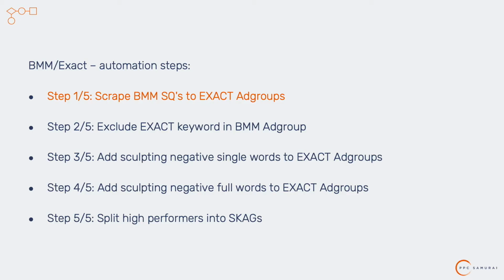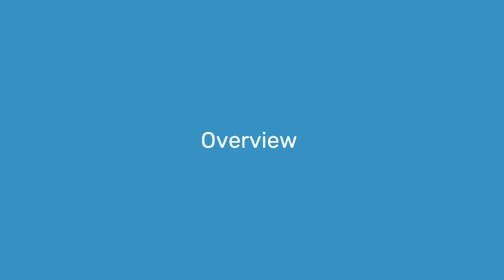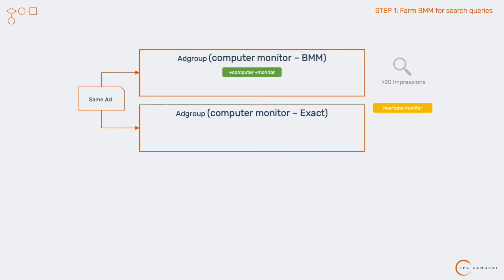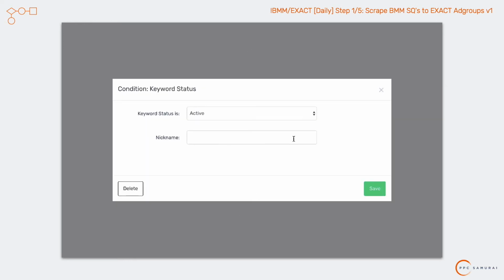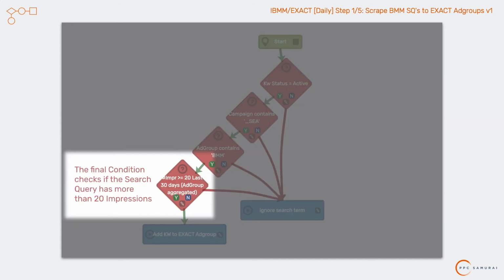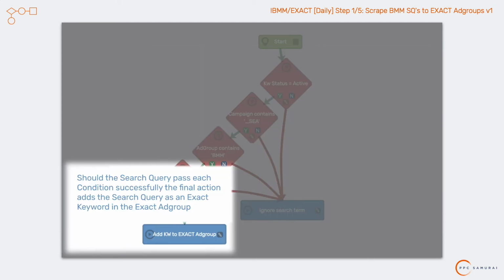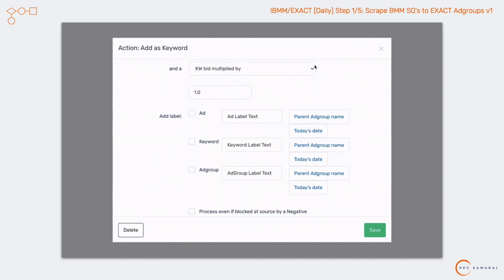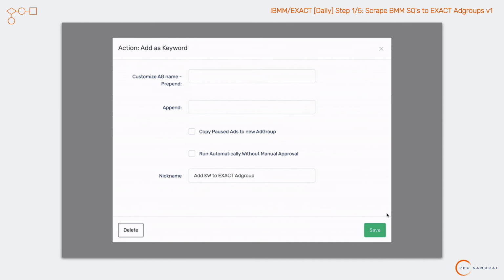BMM/Exact Training - 2.1 - Step 1: Scrape BMM SQ's to EXACT Adgroups